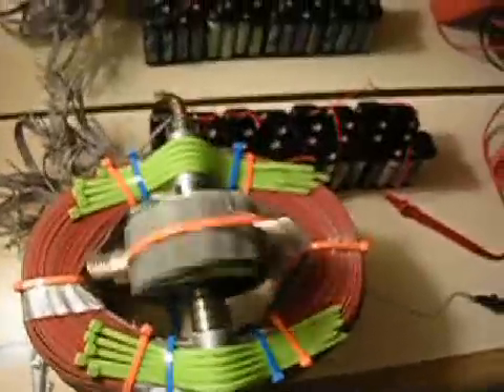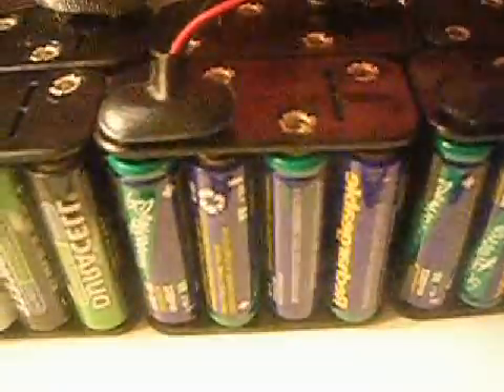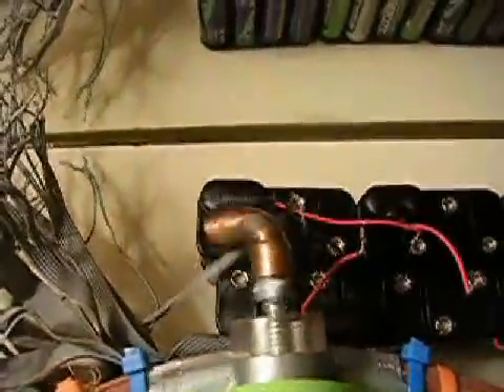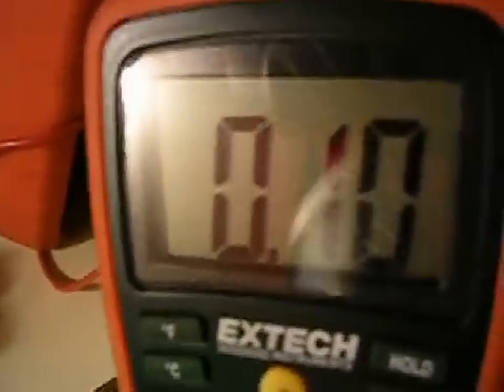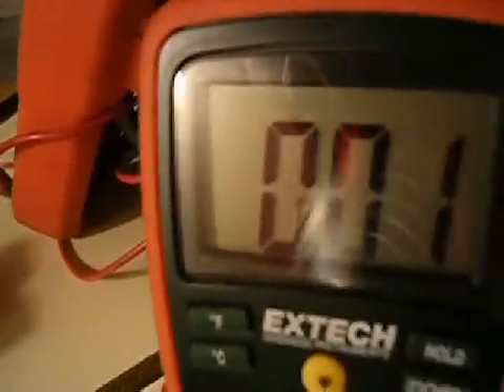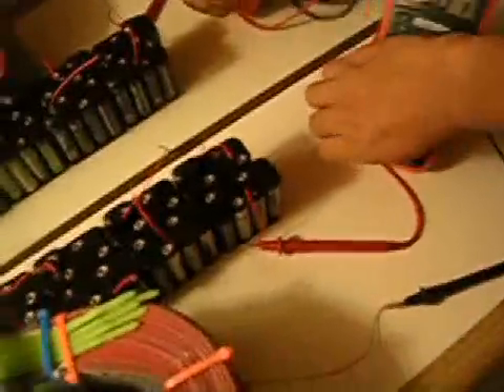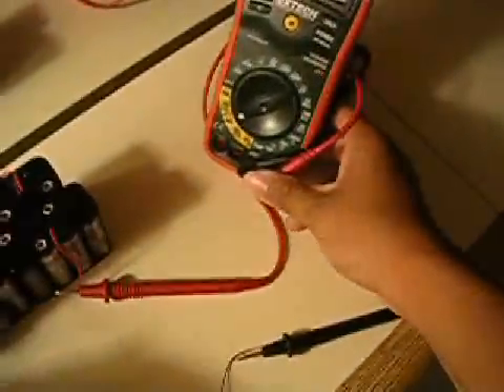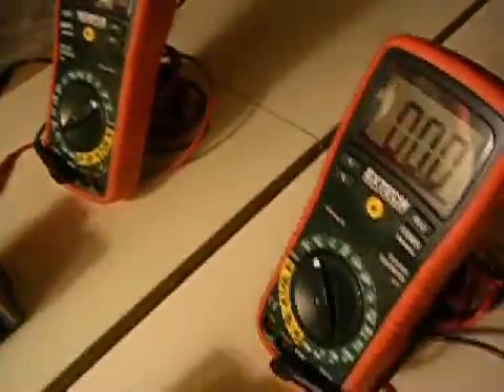ｗａｔｔｓ4.6 210ＲＰＭ ＭＯＴＯＲ Ｎｅｗｍａｎ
【84V】
【0.055A】
【210RPM】